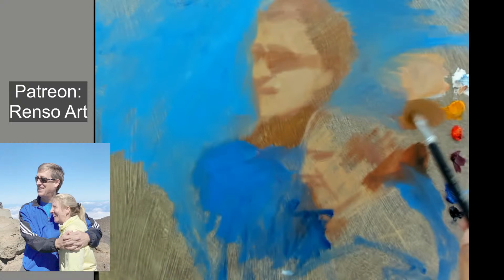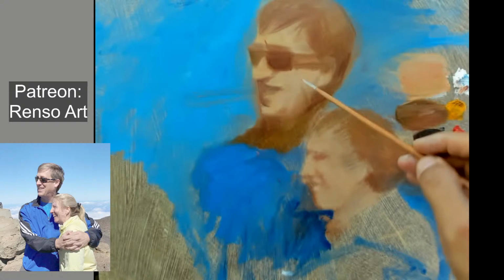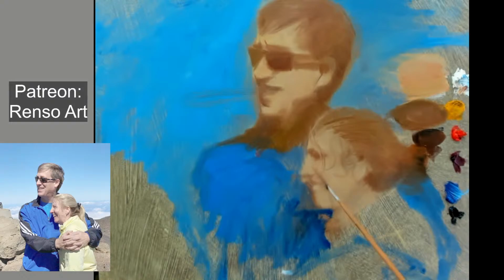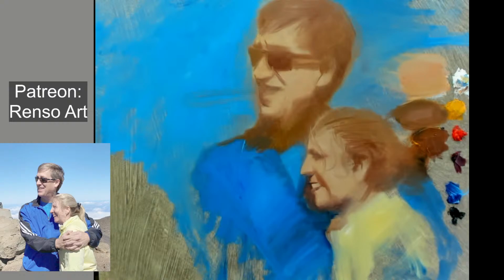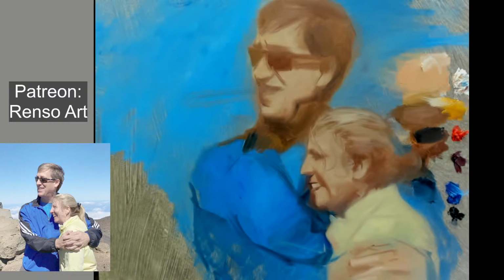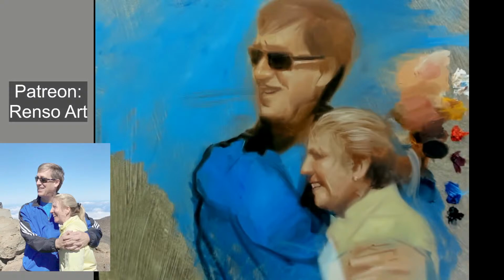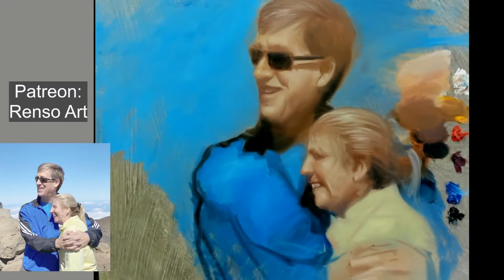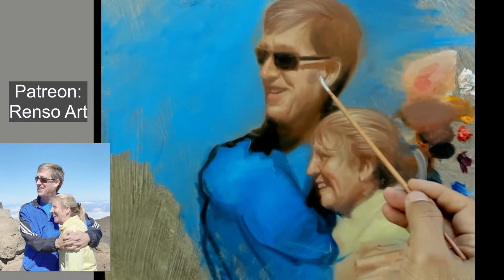Live oil painting Commission